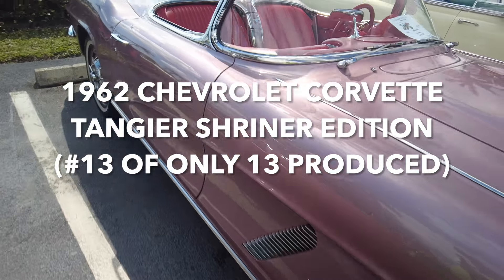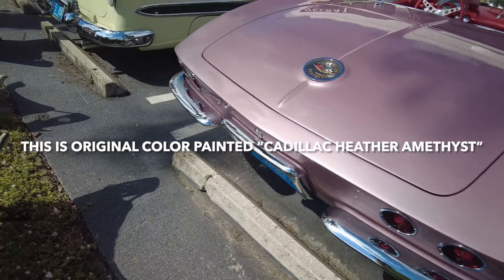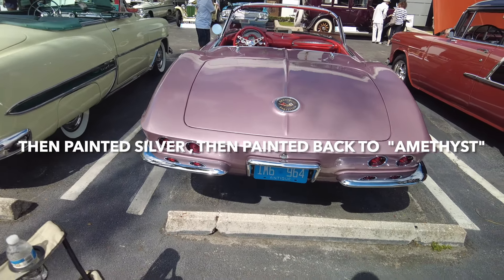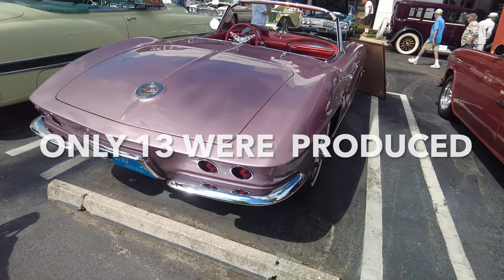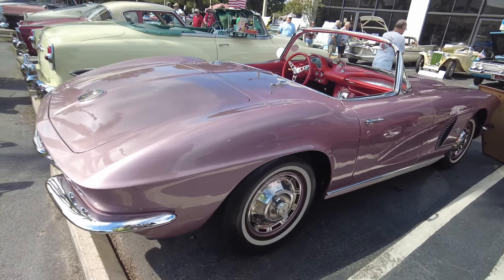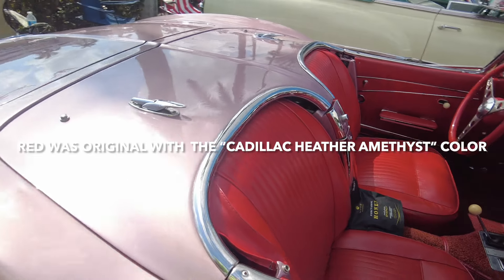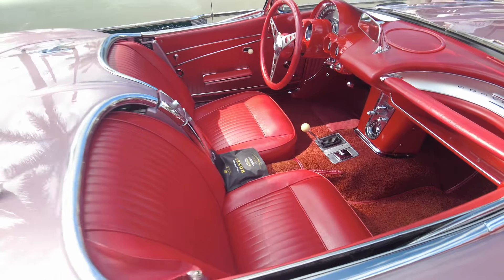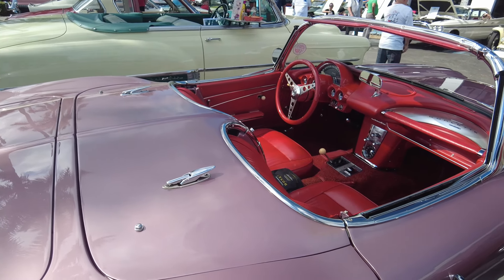1962 Chevrolet Corvette Tangier Shriner Edition #13 of only 13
1962 Chevrolet Corvette Tangier Shriner Edition (#13 of only 13 produced)

WOW! Filming the car is one thing. Looking the car up and finding how significant
the car is, makes what I do so exciting. Then I share what I learned with you.

I saw this car and as you hear me on the video say that the car was originally Silver and
then painted this color shown, “Cadillac Heather Amethyst”. * The article below actually tells
of the owner of one of these 13 that were originally painted in “Cadillac Heather Amethyst”.
The car was changed to “Silver” and then years later was painted back to its original color. Well that car mentioned is the one I filmed. It is #13 of 13, 1962 Chevrolet Corvettes to be ordered by the “Tangier Shrine Corvette Patrol of Omaha, Nebraska” in the “Cadillac Heather Amethyst” color.

Back in 1956, 11 business men in Omaha, Nebraska organized a group the “Omaha Tangier
Corvette Patrol” to help raise awareness of “Safety on the Road”. The group decided to purchase Corvettes to represent the group. So for the next 25 years 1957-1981 the group would order a small number of Corvettes each year.

The Corvettes were ordered through the COPO program at General Motors.

COPO stands for “Central Office Production Order” system. Today you hear about the COPO
Camaro’s.

The cars were used in parades and demonstrations raising “Safety Awareness”.

In 1962 the group chose 13 Corvettes in the “Cadillac Heather Amethyst”. The car shown is #13.

The 1962 Corvette was always my favorite year growing up. It features the 327 Cu. In. V-8 which was introduced In 1962 replacing the 283 Cu. In. V-8. It is the last year of the C-1 Corvettes.
It is also the last year a Corvette would have an actual trunk. The trunk wouldn't return until 1998.